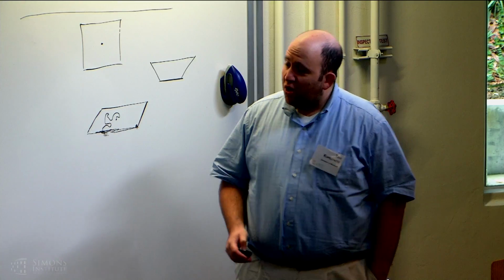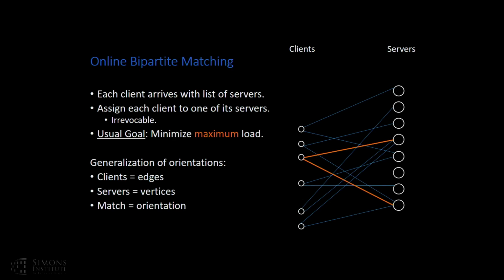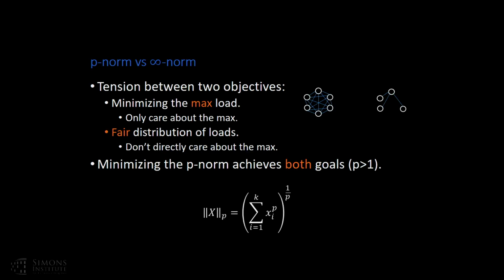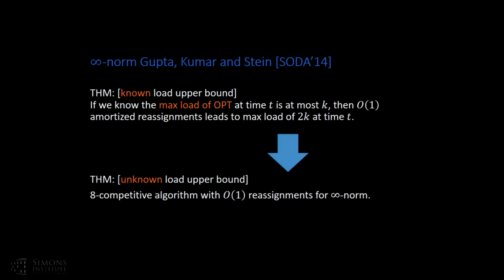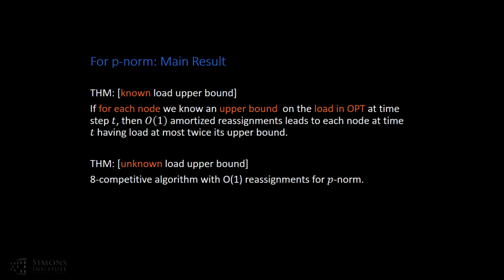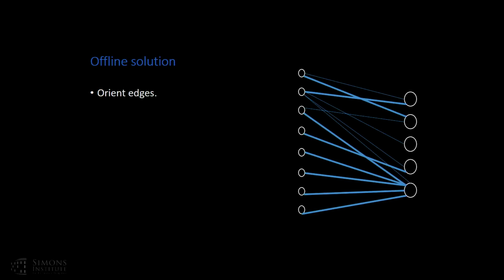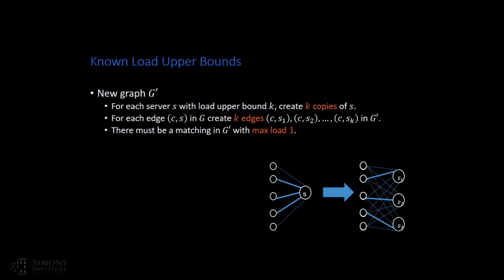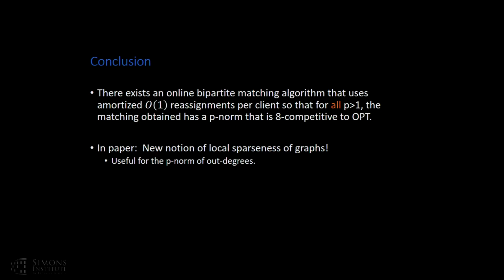02 - Kopelowitz - Simultaneously Load Balancing for Every p-norm, With Reassignments